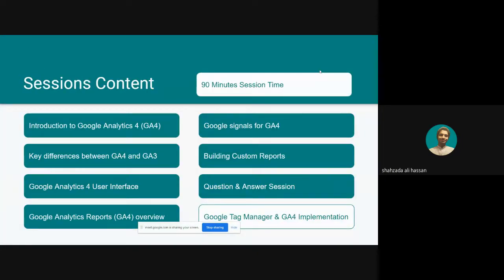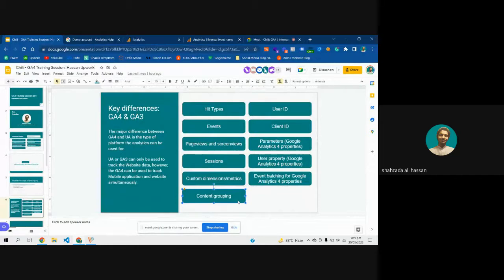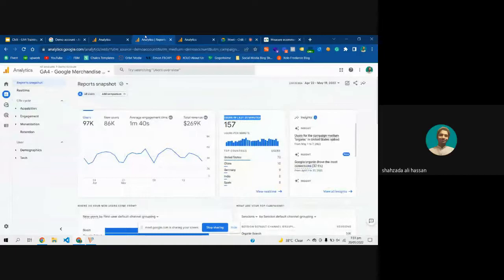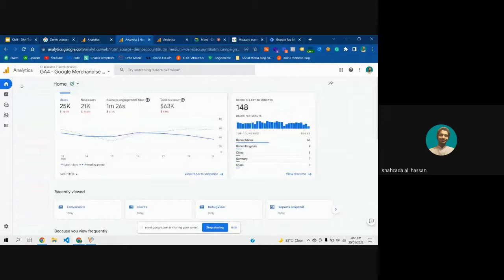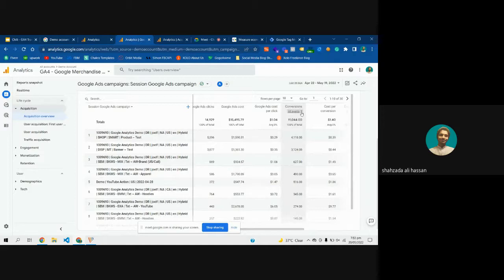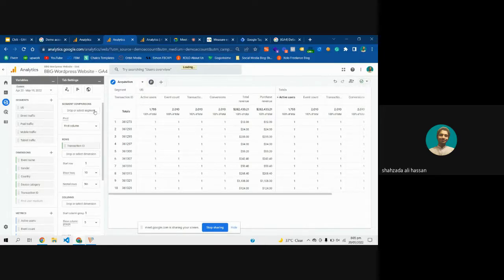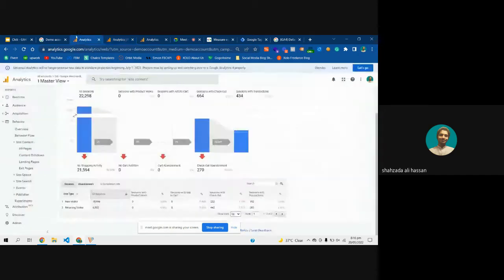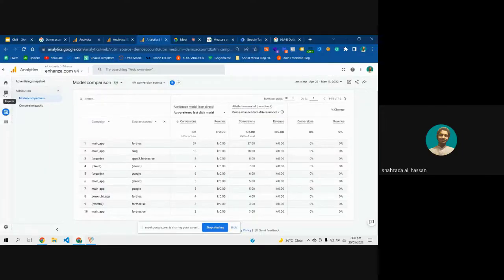Understanding Google Analytics 4 for Digital Marketing Perspective - GA4 Explained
This is a Live Video Session on understanding google analytics 4 from a marketing standpoint. Discussing the Differences between GA4 and UA

Chapters
00:00:00 Introduction of the video
00:01:00 About the Speaker
00:01:20 Session Content
00:02:30 Demo Accounts
01:30:00 End Screen